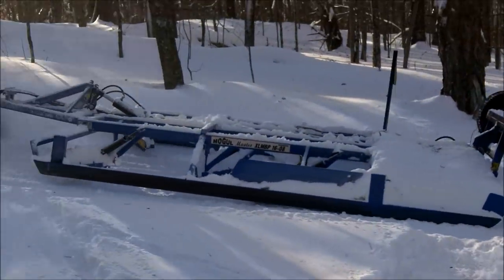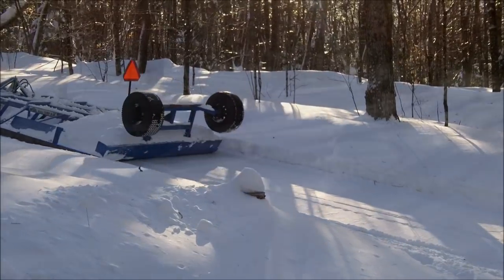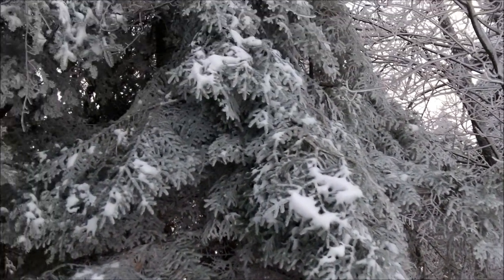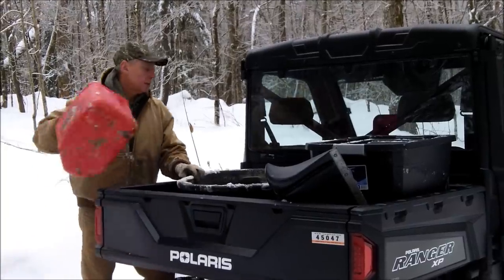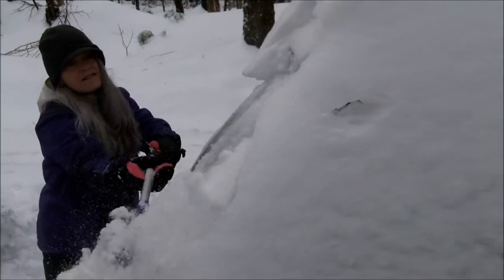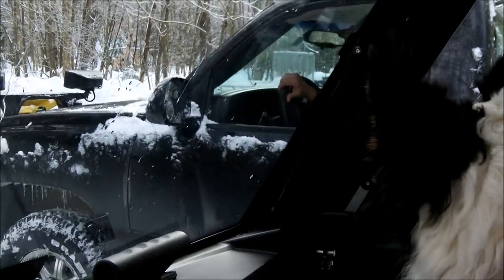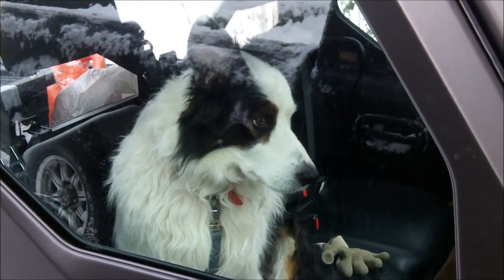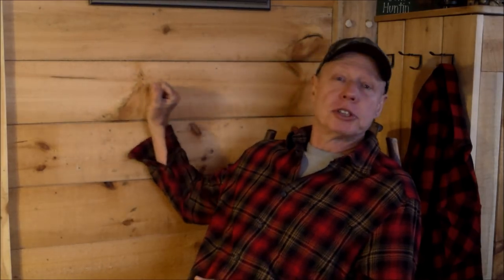QNA SUNDAY #2 Gardens, Chickens and other questions from Off Grid Cabin Life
Answering frequently asked questions about our off grid life in the NH woods.

Video of icebox:
Video of Gas Refrigerator:
Propane Freezer: